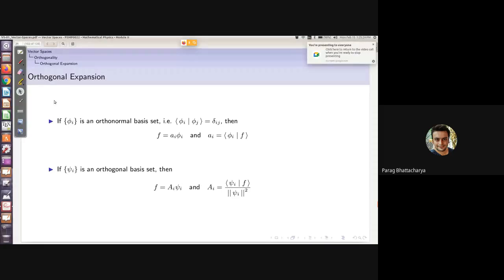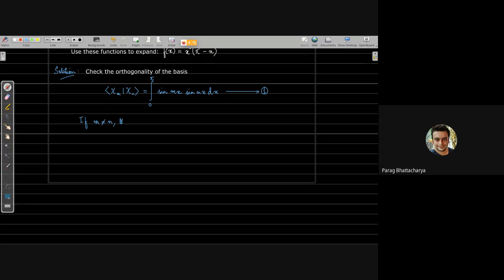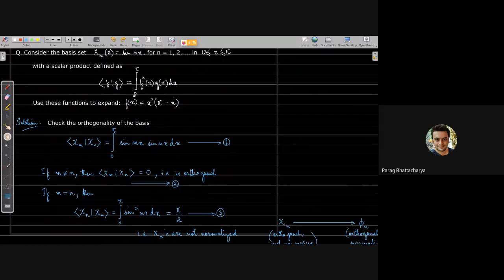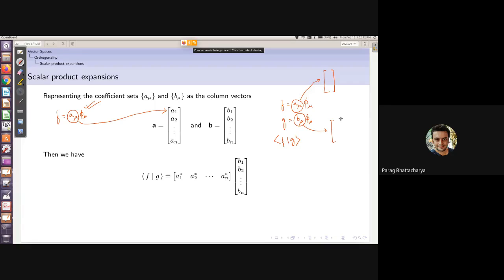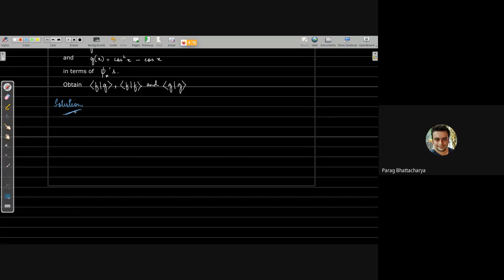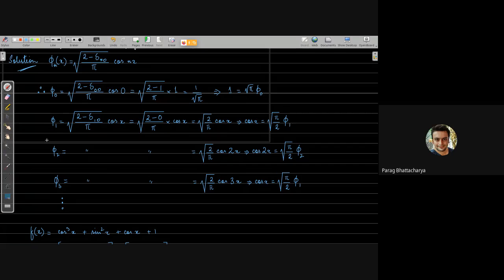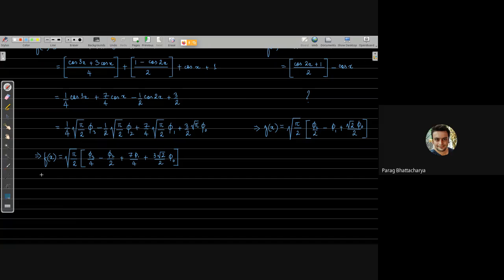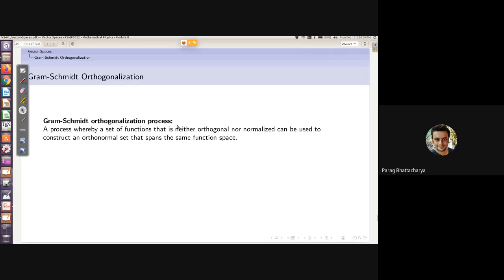Lecture on 15 Feb 2021 | Orthogonal expansion | Mathematical Physics | PSMP0022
Course Name: Mathematical Physics
Course Code: PSMP0022
Module: II
Lecture: Orthogonal expansion
Lecture Date: 15 Feb 2021